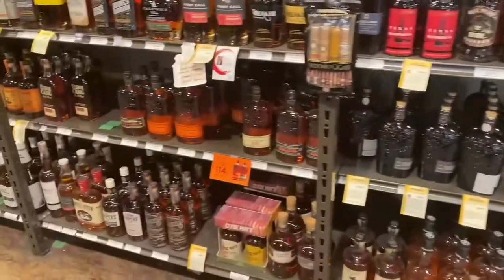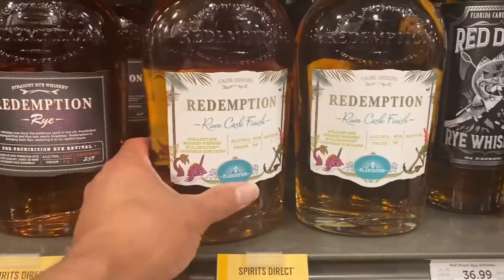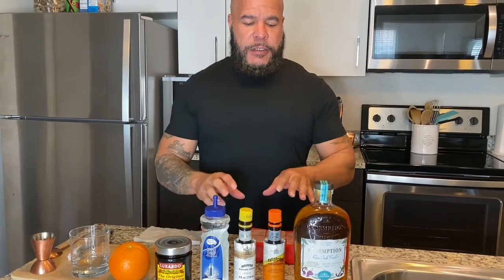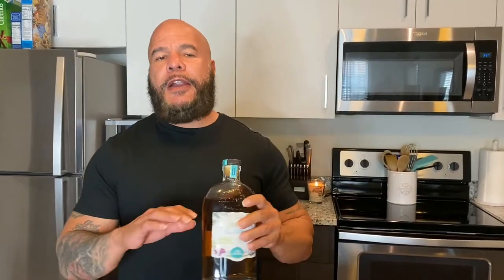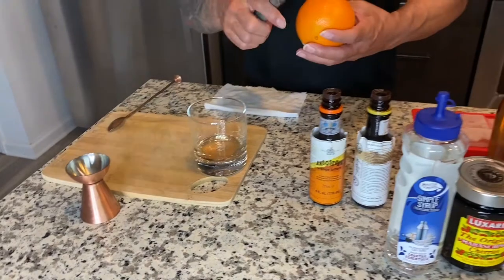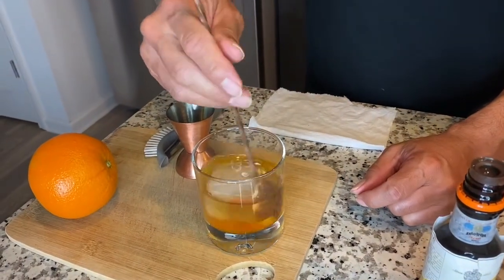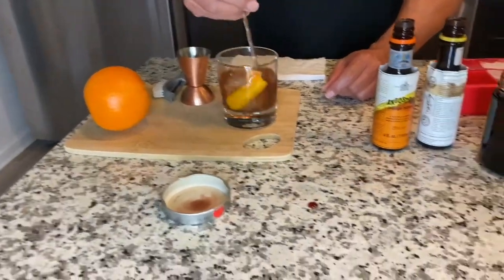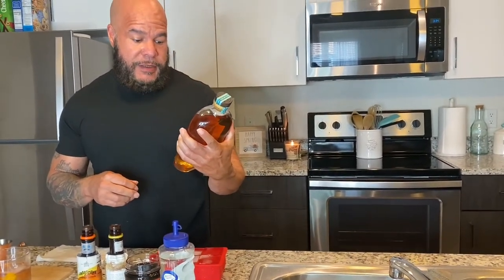How To Make An Old Fashioned Cocktail: Redemption Rum Cask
In today's video you will learn how to make an easy and quick old fashioned cocktail using Redemption Rum Cask Finish Rye Whiskey! It was really delicious and reminded me of the caribbean so it definitely has a sweet kick to it. Ladies, you will also enjoy this cocktail.

Measurements used:
1oz - Simple Syrup
1/2oz - Bitters (I used orange flavor)
1  - large cube of ice
2oz  - Redemption Rum Cask Finish Rye Whiskey
1 - Cherry with some of the juice from the jar
2 - Orange peels